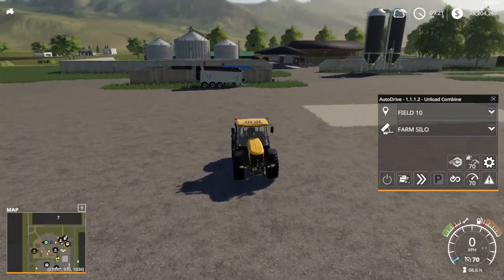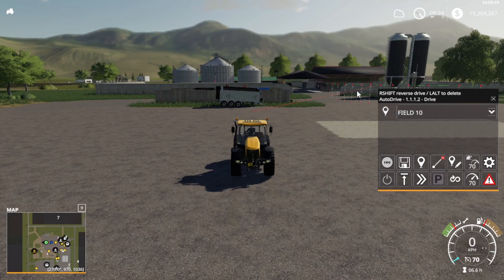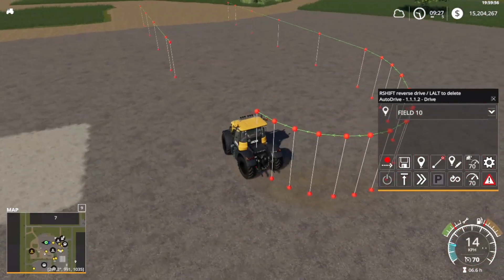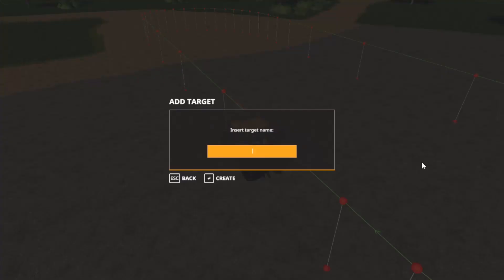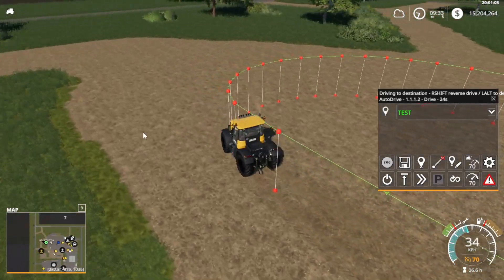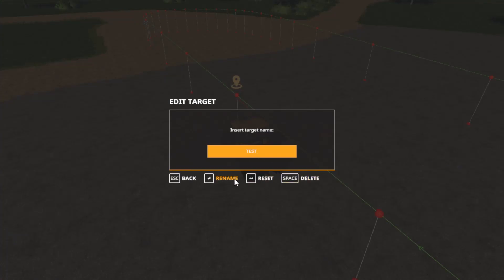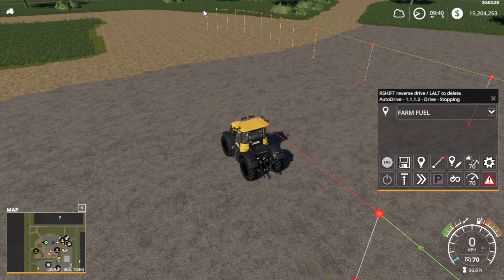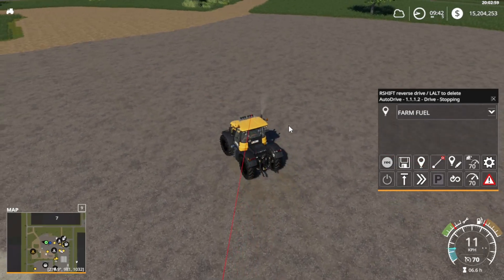AUTODRIVE FS19 BASICS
Autodrive basics for FS19, this will be the first of a small series of videos to help you use Autodrive and courseplay for FS19. If you have any questions I will do my best to help.